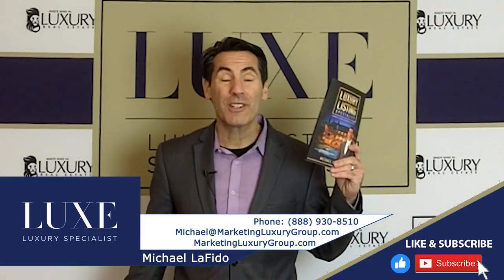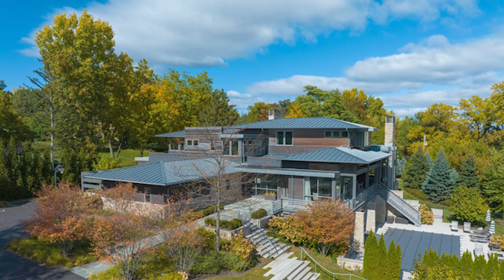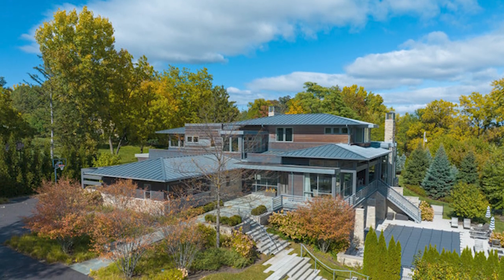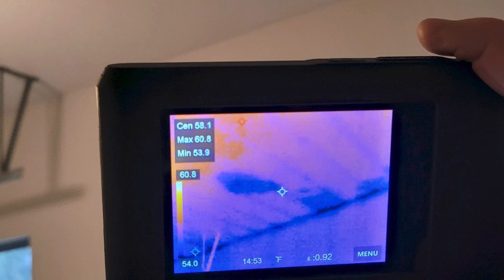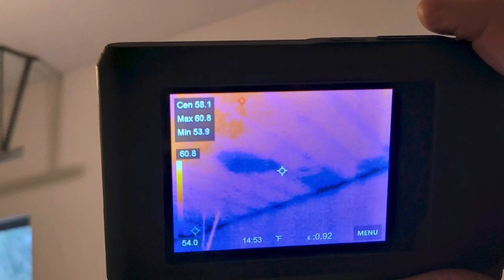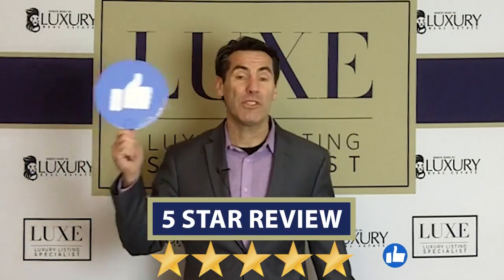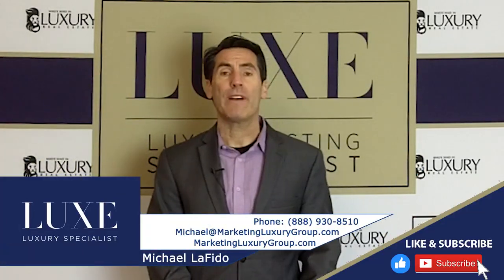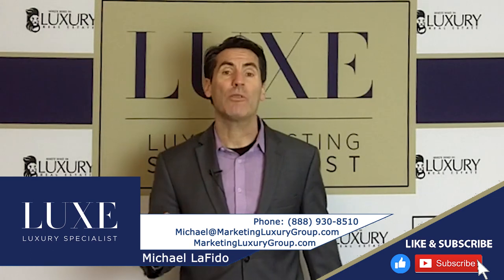The Power of Thermal Imaging: Uncovering Hidden Issues in Real Estate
Have you ever heard of thermal imaging? If not, this is something you’re going to want to know about. This technique can help you see water damage that you wouldn’t have been able to see with the naked eye. The great thing about it is that you can use it to protect all of your clients, both buyers and sellers! To hear more about the benefits of thermal imaging, watch this video.

0:00 — Introduction
0:15 — An example of thermal imaging
0:45 — You can take advantage of this technique
1:09 — Bringing value to your sellers
1:35 — Wrapping up

Michael LaFido
LuxuryListingSpecialist.com
LuxuryListingPodcast.com
JoinLuxeGroup.com

CREDITS ►
Writer - Rachel Risley